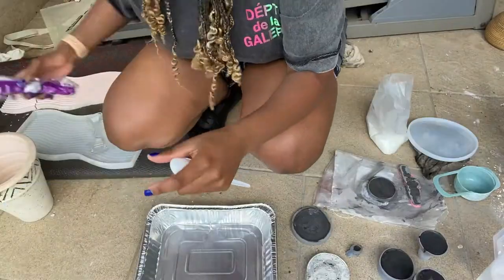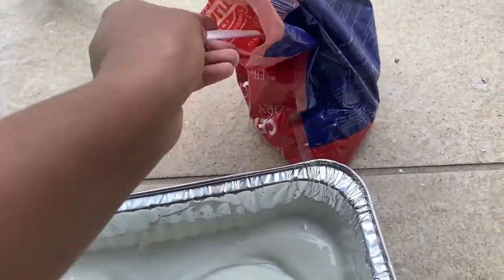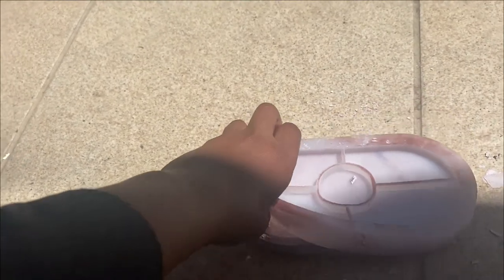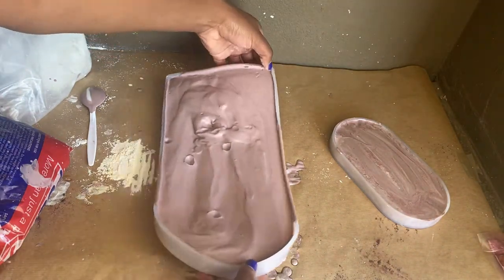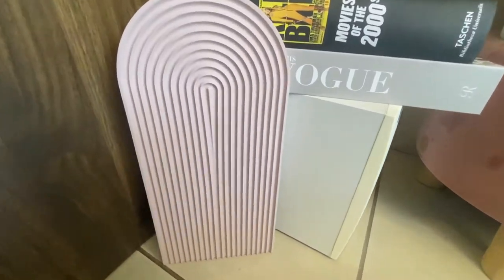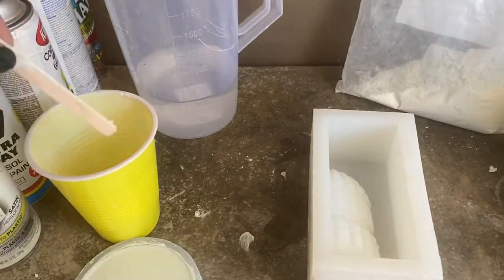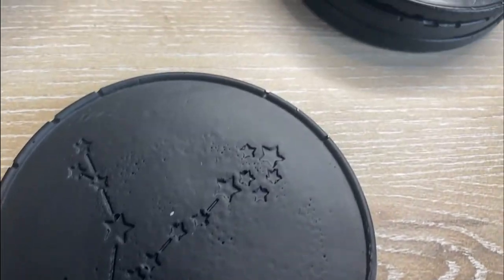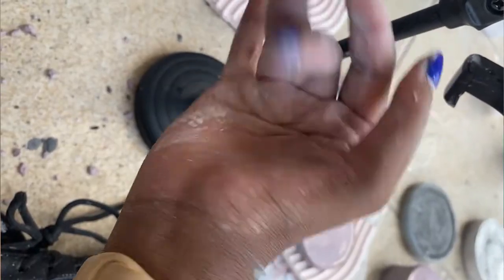High-End Concrete DIY Decor | Aesthetic Pieces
Hello and welcome back to Dabbles in DIY! In today's video, I'm taking on concrete/cement DIY home decor pieces. I'm going to be making trinket trays, coasters and a Roman-inspired tealight holder, all achieved using silicone concrete molds I picked up on AliExpress.

You'll learn how to use a cement mold, how to mix cement for crafts, how to make color concrete with cement oxide, and how to create pieces that looked modern and polished.

Cabinet Bumpers

Oval Tray Mold

Arch Tray Mold

Zodiac Coaster Molds